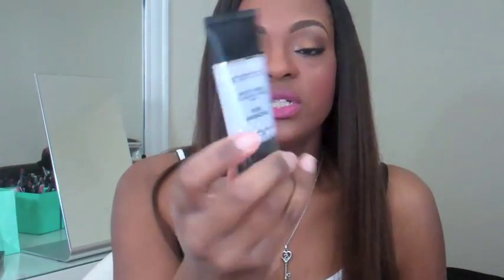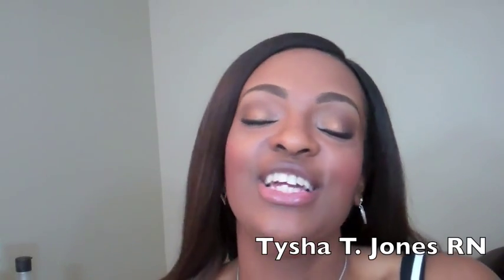Estēe Lauder Double Wear Foundation 12 Hour Review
This is my honest review on the Estee Lauder Double Wear Foundation in the color Sandle Wood. I had this foundation on for 12 hours. I was not paid to review this product, I purchased this product with my own money. Hope you Enjoy!